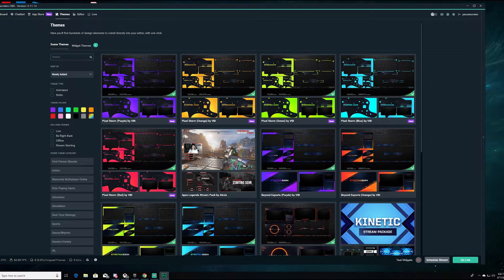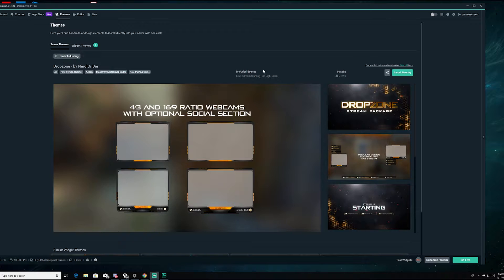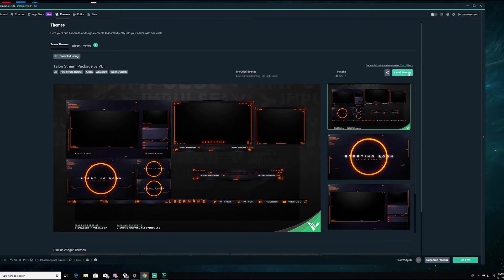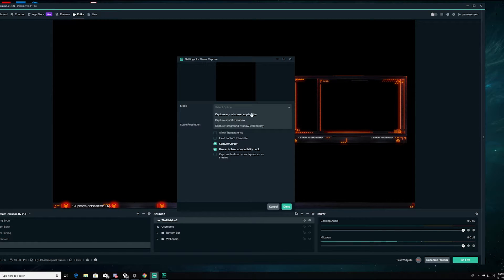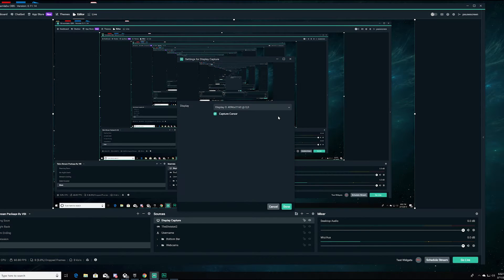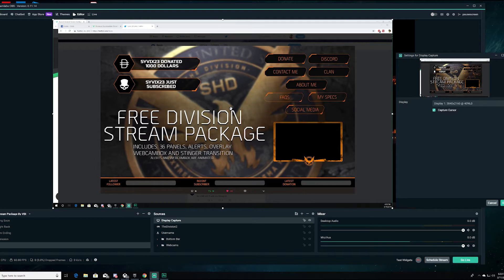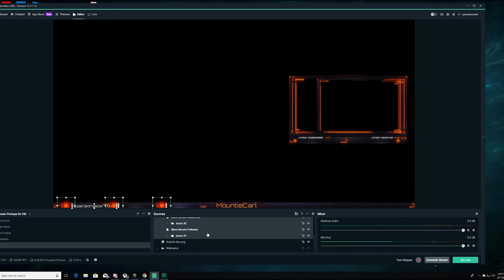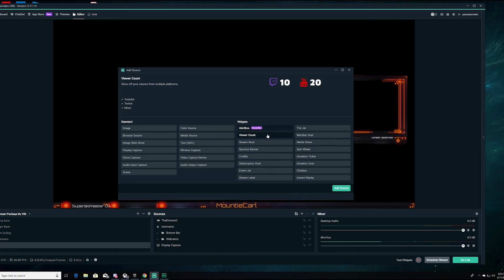Streamlabs OBS - How to setup a Theme and Streaming The Division 2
We give you a free theme for downloading and making the most of your Streamlabs update. It's easy and free to do! Streamlabs OBS themes are easy to set up and simple!

If you are looking to stream the Division 2 tonight or today or in the future, this video is gonna be vital to setting up a cool them

We strive to bring you the best content on Youtube for The Division, Ghost Recon, For Honor, GTA V, Destiny, PlayerUnknowns Battlegrounds, Overwatch, Conan Exiles and many other games.

▬▬▬▬▬▬▬▬▬▬▬ஜ۩۞۩ஜ▬▬▬▬▬▬▬▬▬▬

Videos almost every day! The latest in Destiny, GTA V, Dying Light and the most popular gameplay, news, guides, secrets, Easter eggs and more!

▬▬▬▬▬▬▬▬▬▬▬ஜ۩۞۩ஜ▬▬▬▬▬▬▬▬▬▬
▬▬▬▬▬▬▬▬▬▬▬ஜ۩۞۩ஜ▬▬▬▬▬
Details